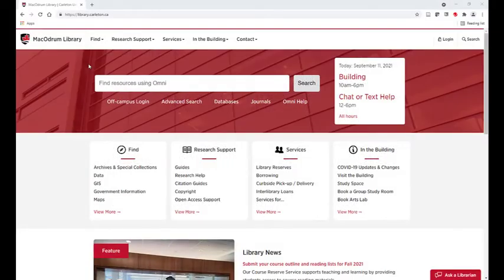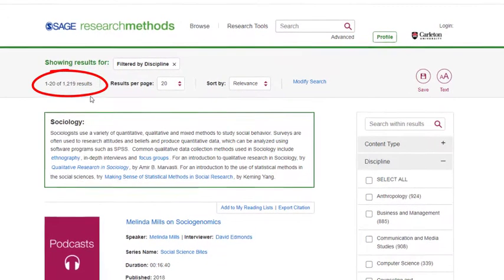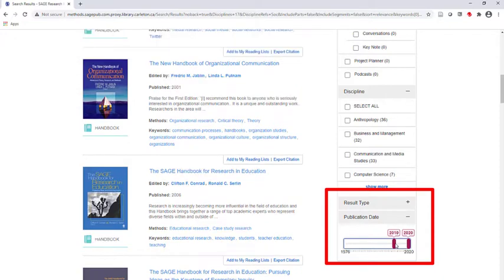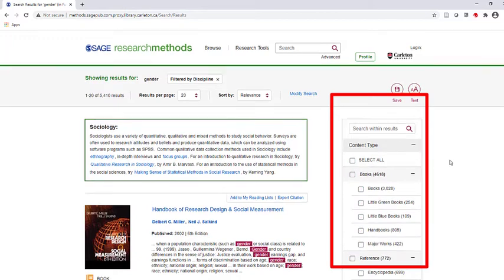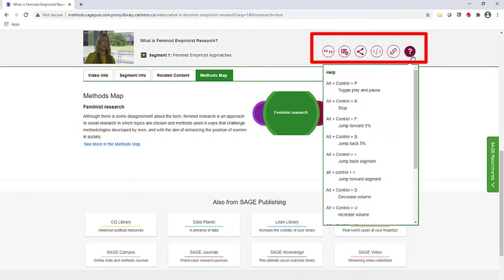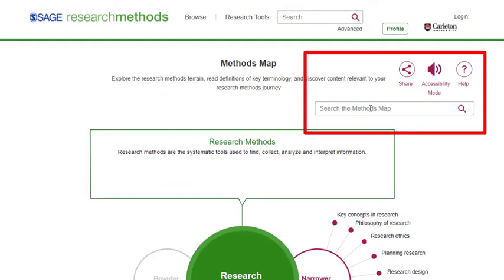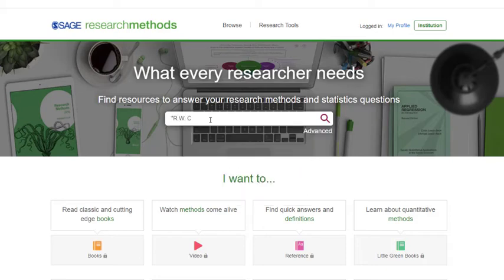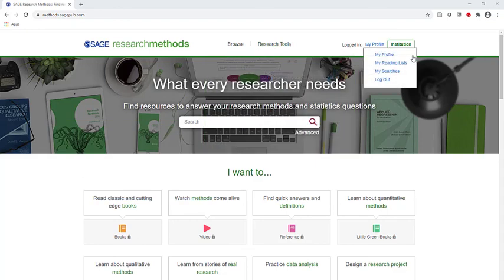2021 Using SAGE Research Methods to find research methods sources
This short video from the Carleton University Library demonstrates some of the basic features of SAGE Research Methods, a database for finding sources related to qualitative, quantitative, and mixed research methodologies.